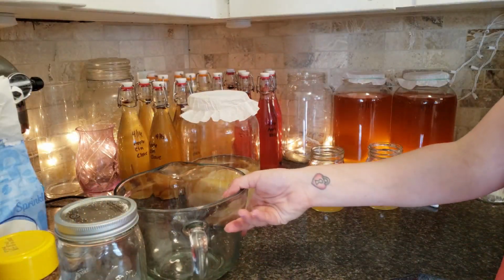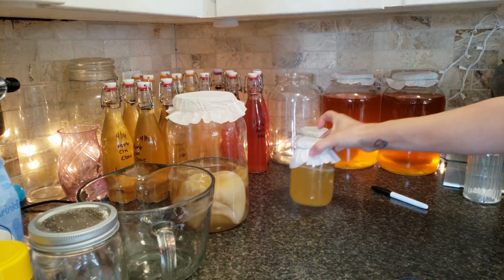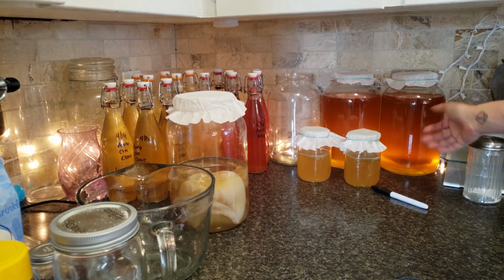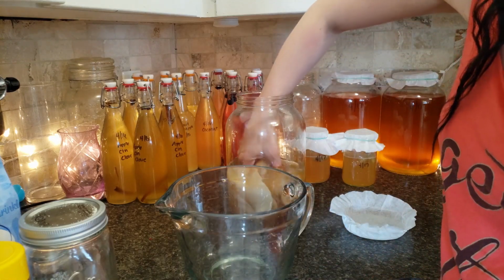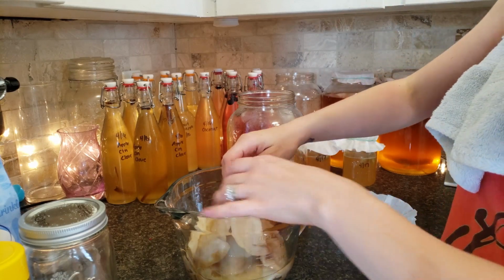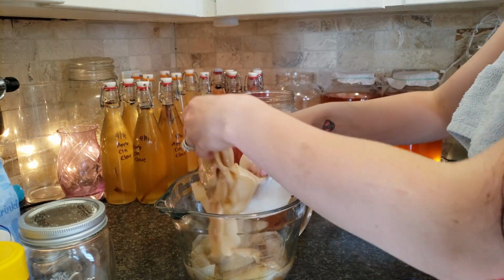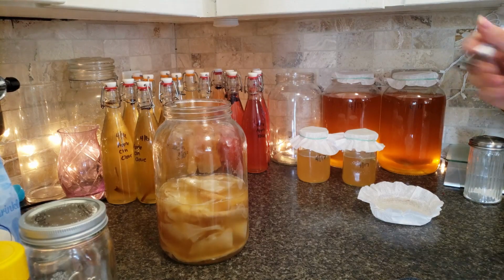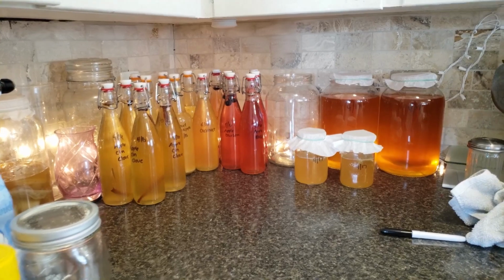HOW TO GROW & SEPARATE A KOMBUCHA SCOBY | HOMESTEAD DREAMING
I show how to grow a new scoby and separate existing ones

We are Kira & Steve and this is our every day life! We are homestead dreaming, bread baking, kombucha brewing, chicken loving, husband and wife duo and parents of 3 littles.

We are slowly but surely trying to become as self sufficient as we can be on our tiny 1/5th of an acre lot! Hope you enjoy the journey as much as we do!
So grab a drink and come along :)